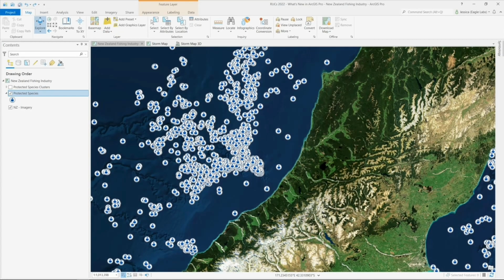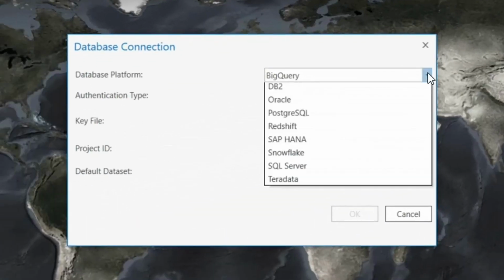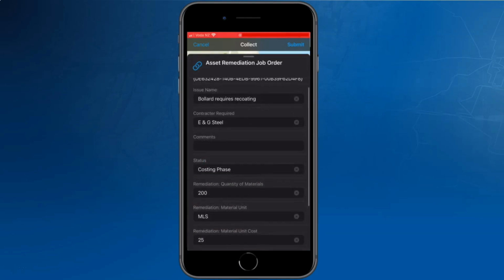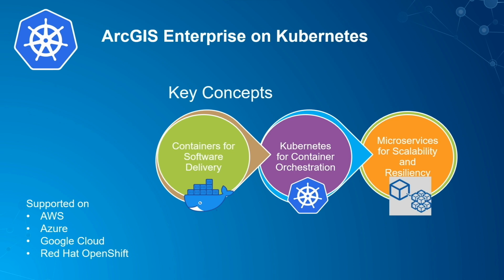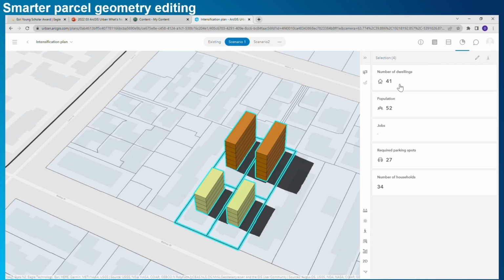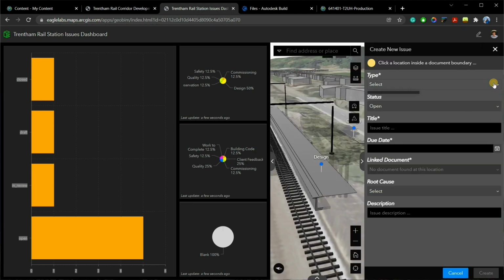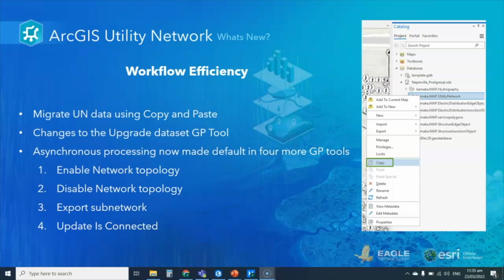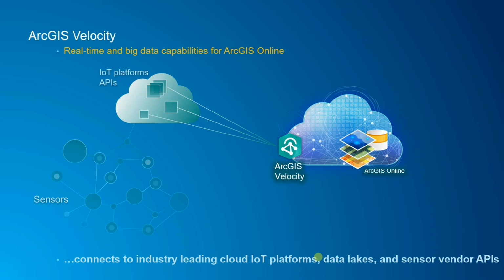2022 Virtual Regional User Conference Esri Technology Update - Part 2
We'd love to have you join the Eagle team for an update on the latest Esri Technology including the new ArcGIS Online features (including the new Map Viewer, Dynamic Imagery and Smart Mapping capabilities); what’s new in ArcGIS Pro; what's new and coming in ArcGIS Enterprise (including Kubernetes); the latest Web and Mobile Application updates; exciting new capabilities for working with BIM data; Deep Learning tools at your fingertips; the latest GIS content updates including within NZ’s Living Atlas; and the cool new opportunities for Developers using the ArcGIS Platform (PaaS). See you all across NZ soon.

0:00 Introduction
0:22 ArcGIS Pro
8:27 ArcGIS Field Apps
14:22 ArcGIS Enterprise
17:59 ArcGIS Urban
22:43 GeoBIM
27:01 ArcGIS Indoors
28:41 Drone Mapping
31:12 ArcGIS Utility Network
36:48 Game Engines
38:07 ArcGIS Velocity
38:54 SURE for ArcGIS
40:00 StoryMaps express
40:37 What’s next